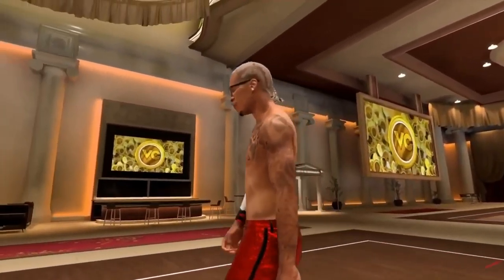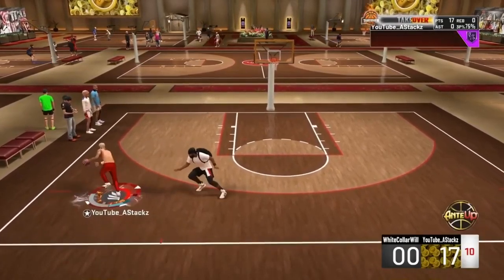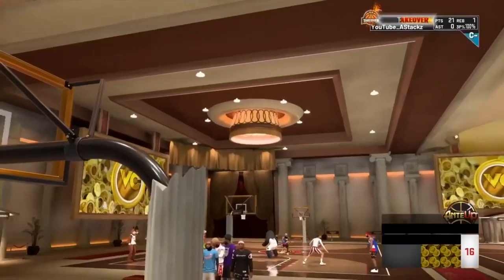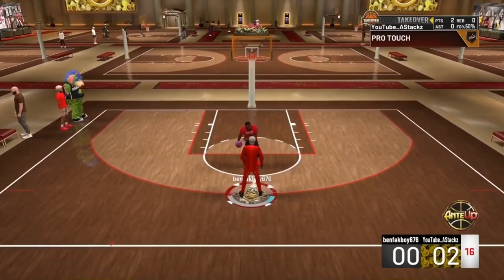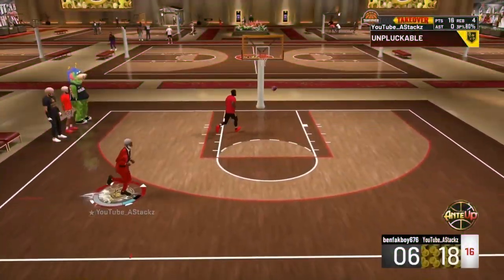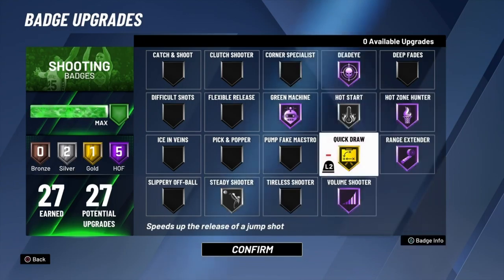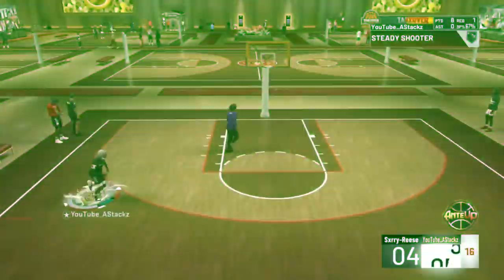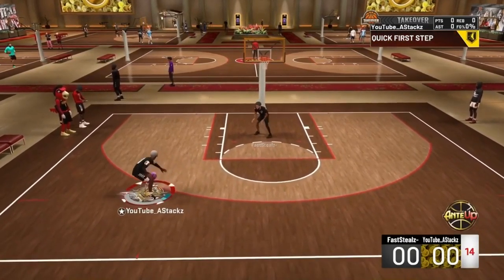TOP 3 BEST JUMPSHOT FOR GOLD QUICKDRAW! NBA2K20 BEST JUMPSHOT FOR ANY SHOOTING OR NON-SHOOTING BUILD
300 Likes?

PSN AStackzYT